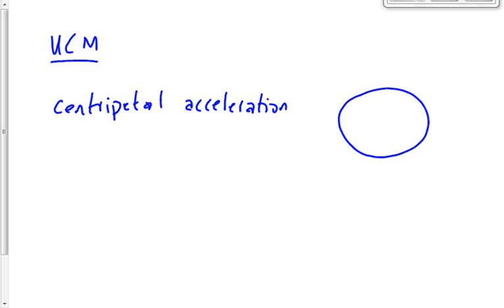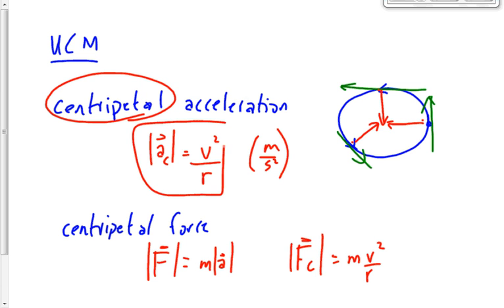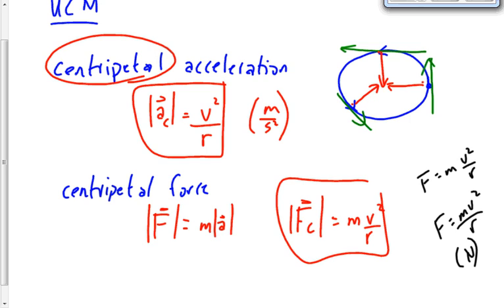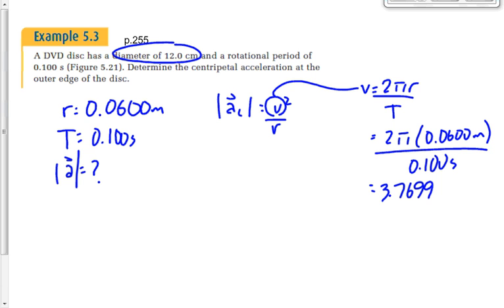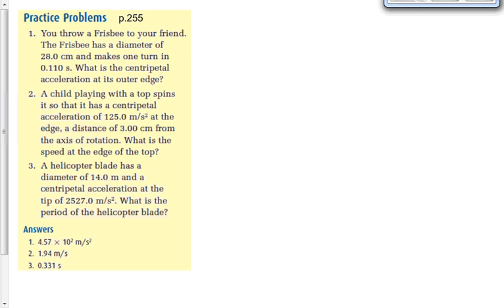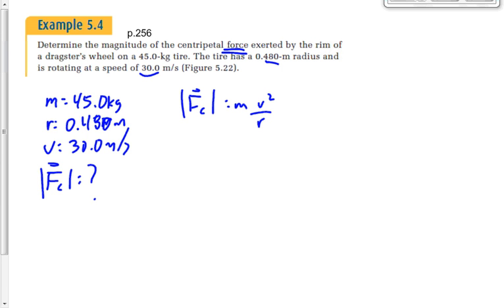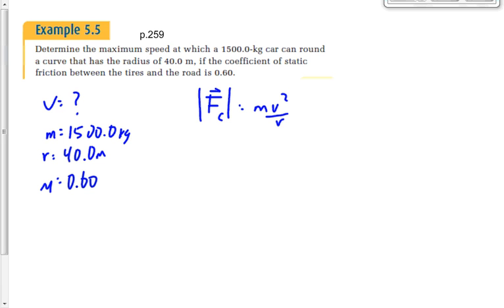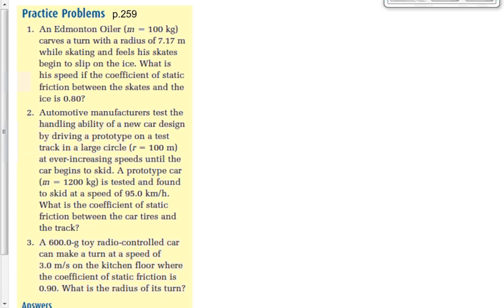(303-13F) Centripetal Acceleration and Force Problems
Centripetal Acceleration and Force Problems.